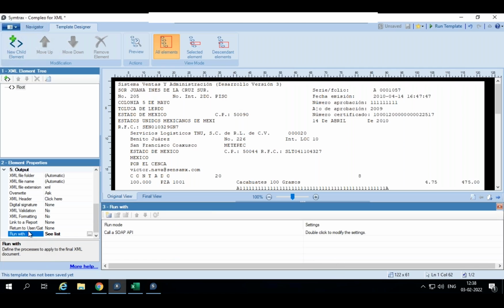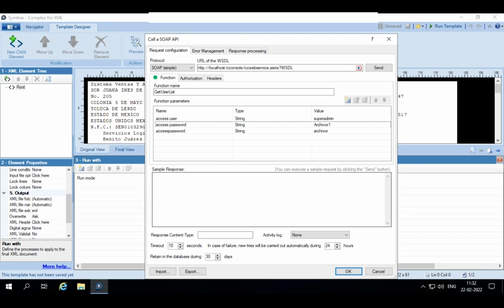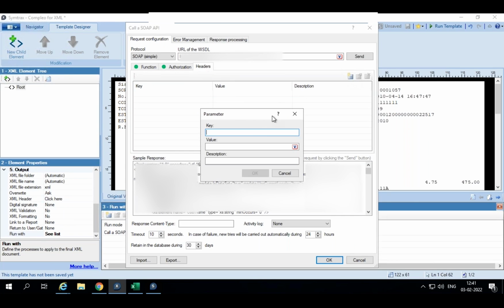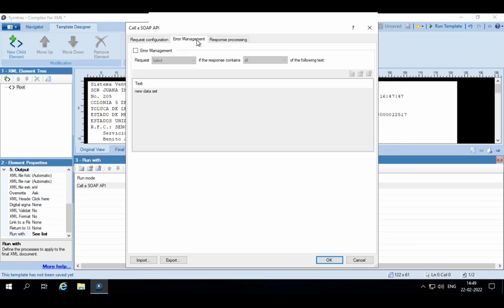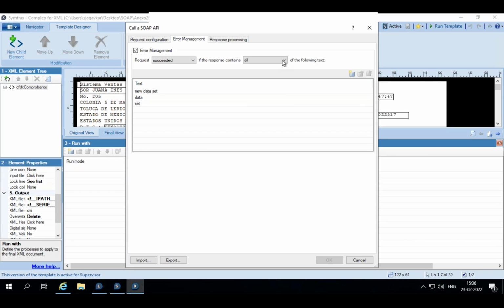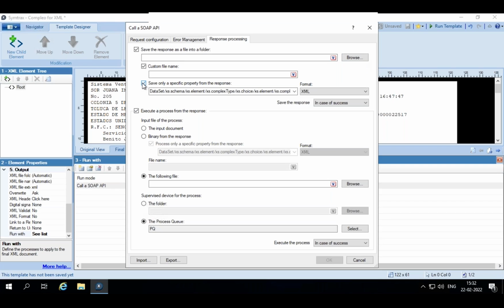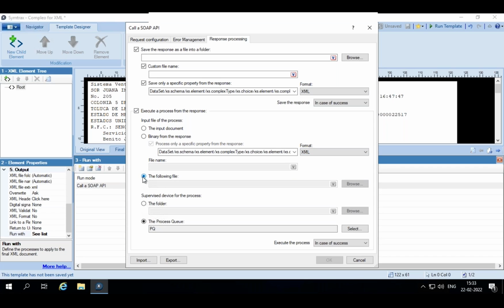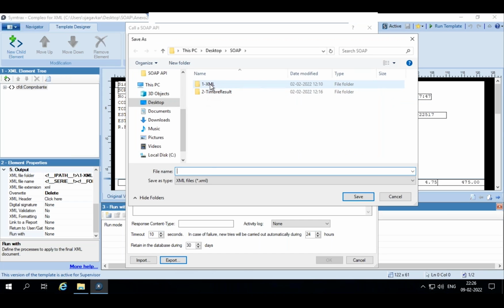SOAP API Driver in Compleo XML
In this video, we will see how to configure SOAP API Driver in Compleo XML